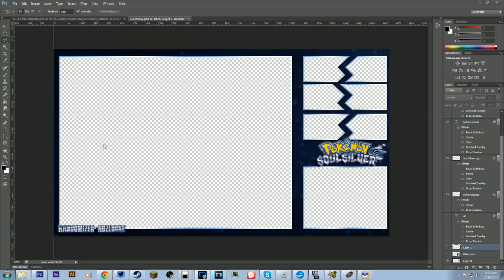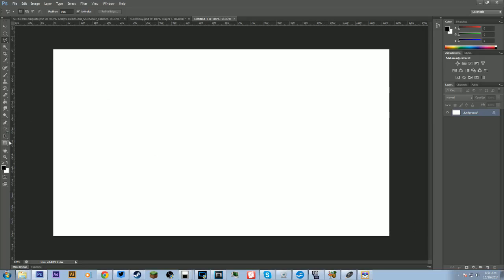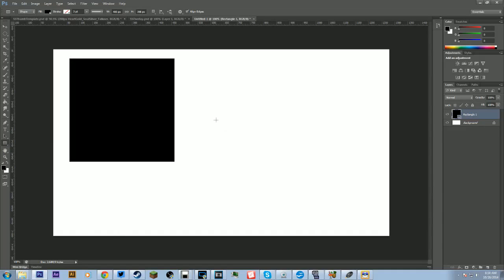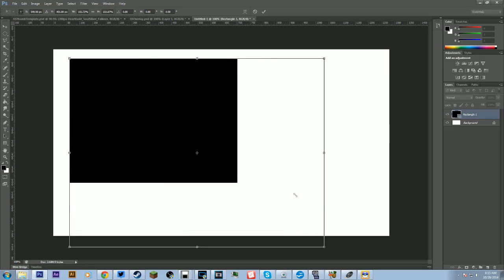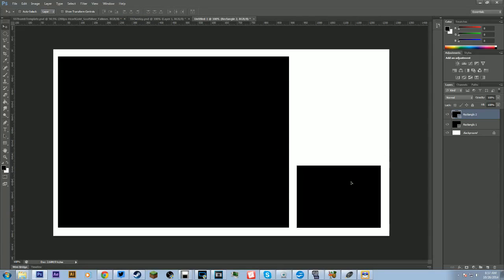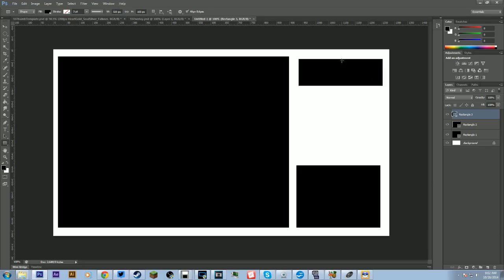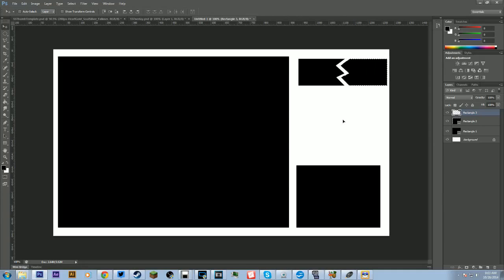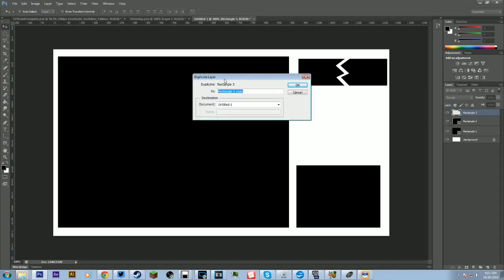So You Wanna Be A Poketuber Vol2 Basic Layout in Photoshop [Part 1]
Song in the intro!